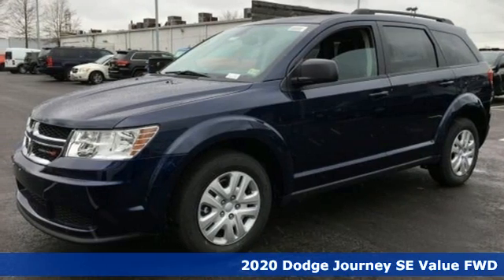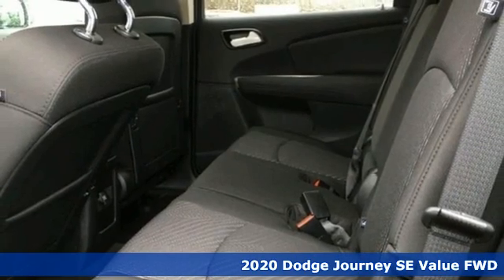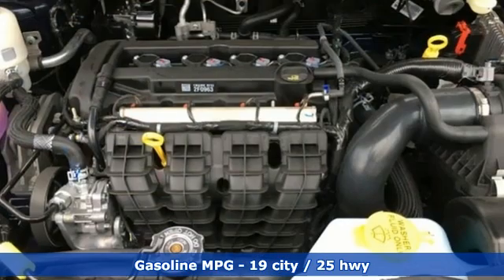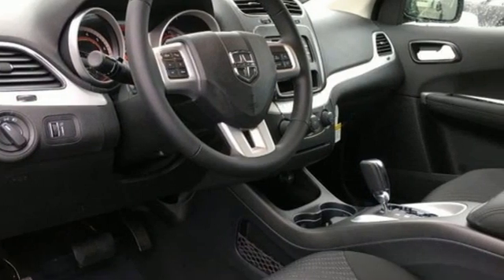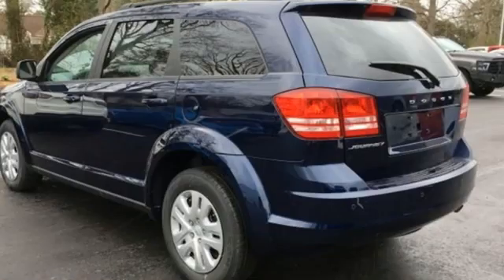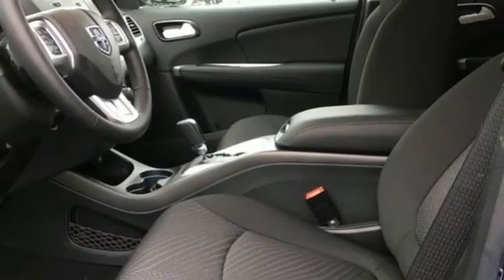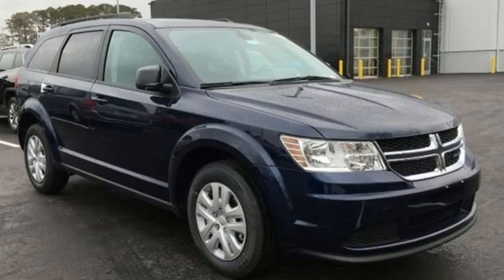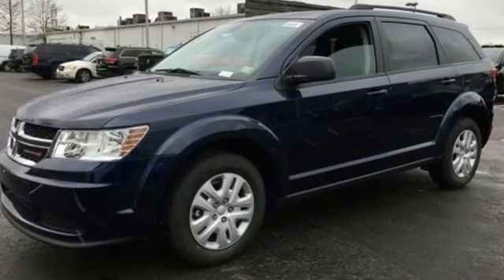New 2020 Dodge Journey Chesapeake VA Norfolk, VA #21207038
Year: 2020
Make: Dodge
Model: Journey
Trim: SE
Engine: 2.4L I4 DOHC 16V Dual VVT
Transmission: 4-Speed Automatic VLP
Color: Blue
Interior: Black
Stock #: 21207038
VIN: 3C4PDCAB0LT277517

Address:
3353 Western Branch Blvd